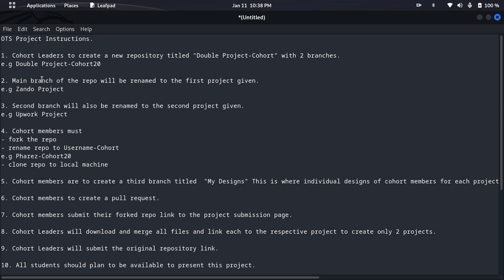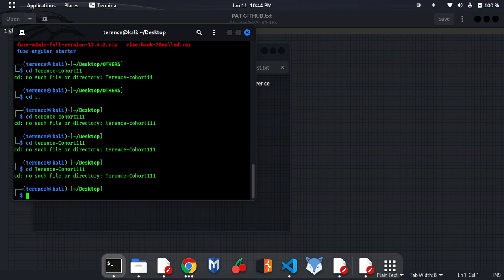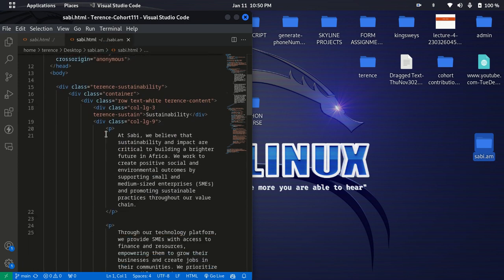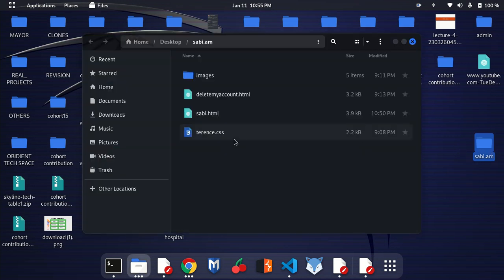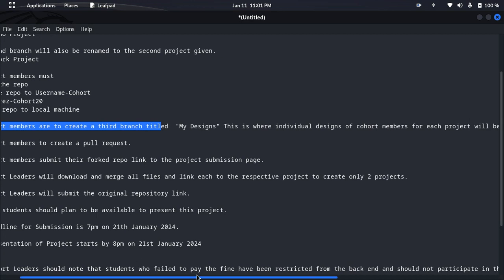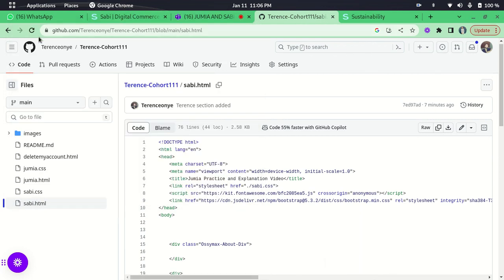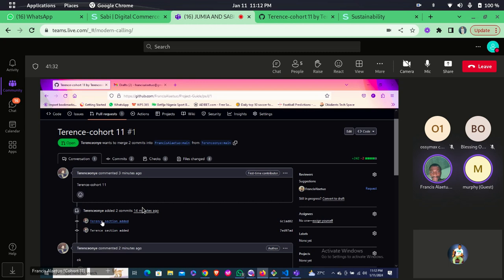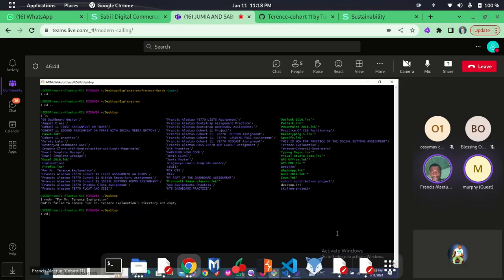HTML and Css collaboration Assignment Cohort 11